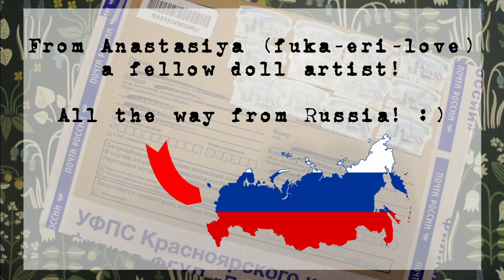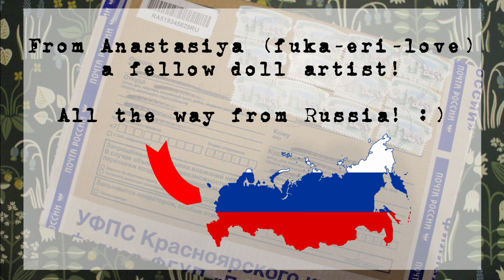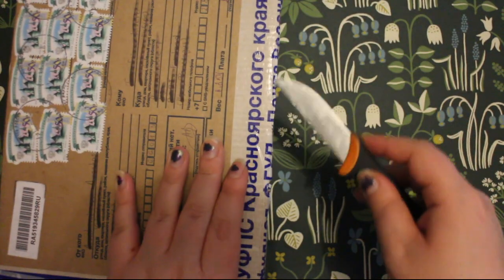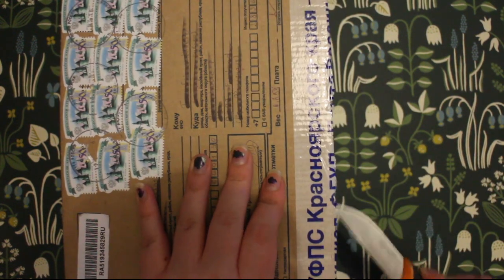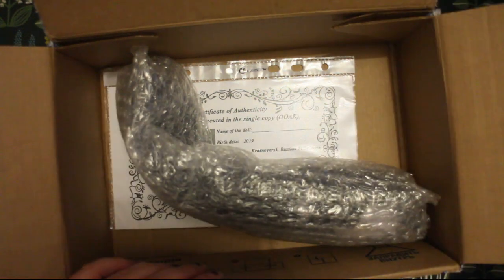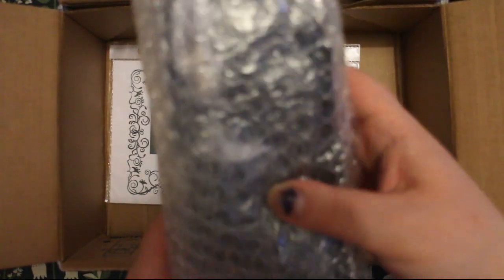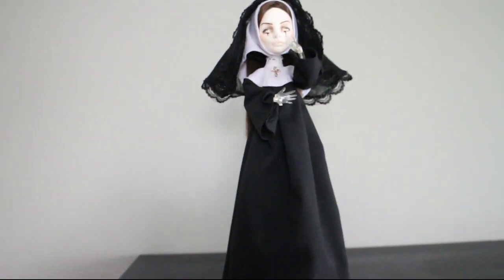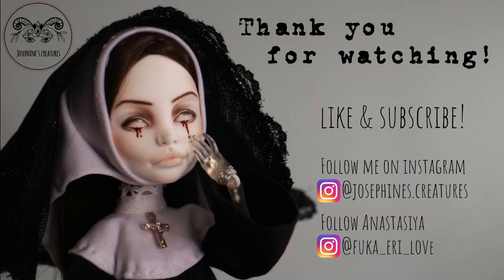Unboxing! | Art Doll from Fuka_Eri_Love | Custom Monster High doll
Hi everyone!

In this video I will be unboxing an art doll from fellow instagram doll artist Anastasiya aka Fuka_Eri_Love. She doesn't know that I'm doing this, I'm just a satisfied customer willing to share my experience seeing this doll in real life for the first time!

Music